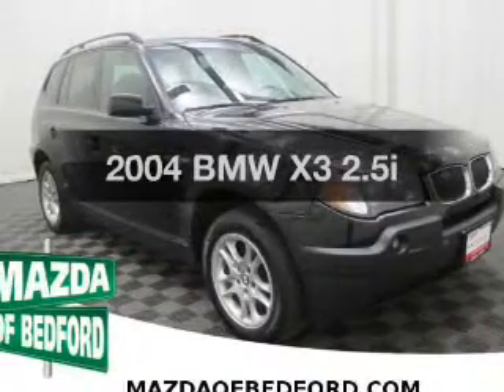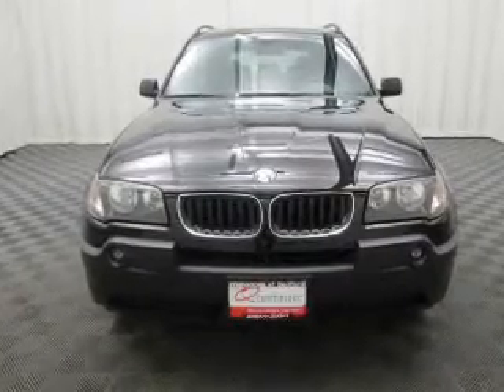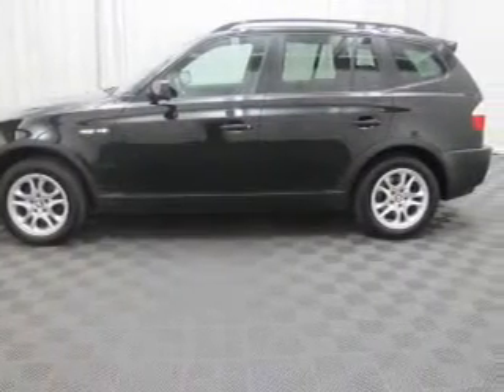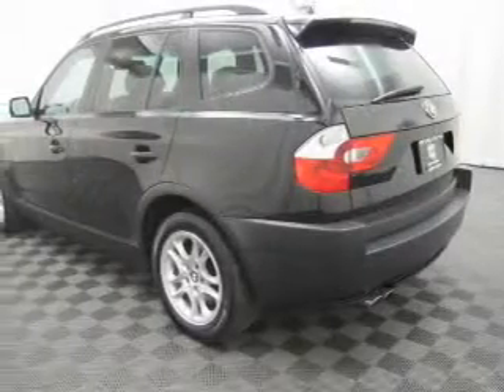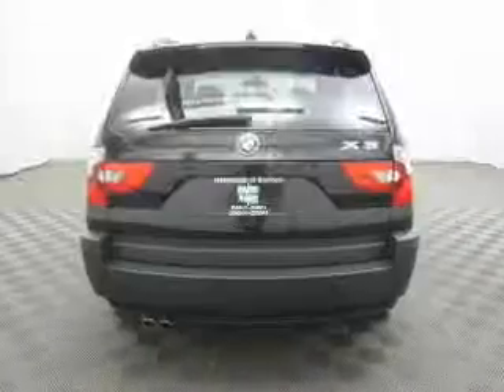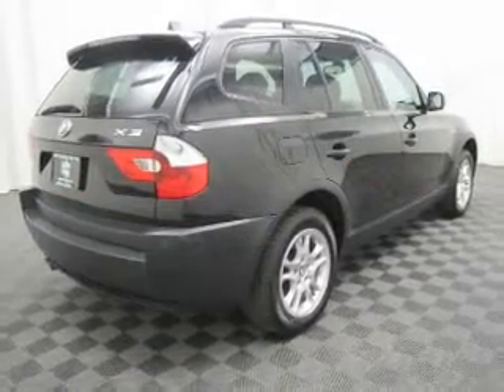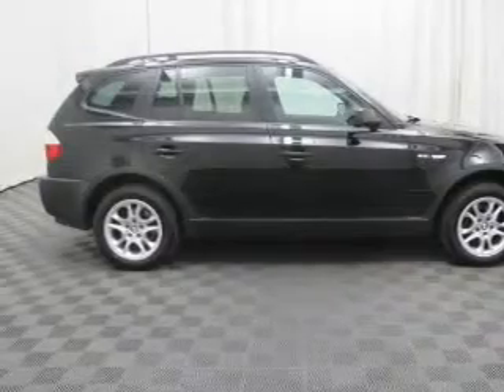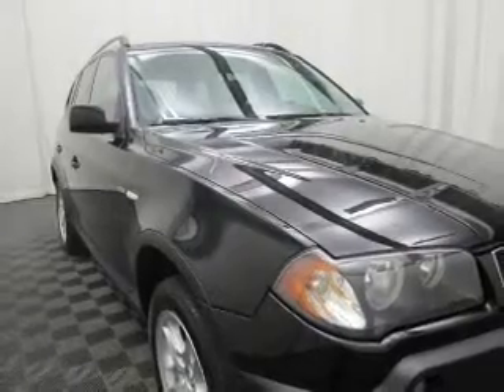2004 BMW X3 - Bedford OH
Year: 2004
Make: BMW
Model: X3
Trim: 2.5i
Engine: 2.5 liter inline 6 cylinder 24 valve
Transmission:
Color: Black
Mileage: 83683
Address:
11 Broadway Avenue